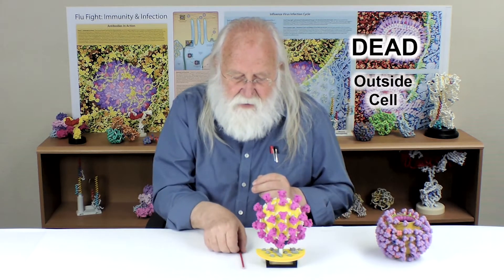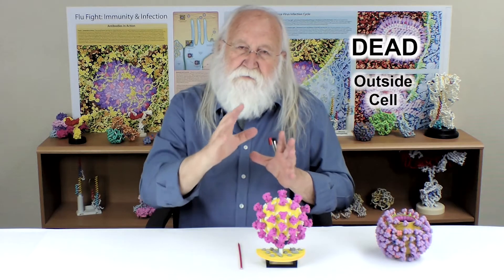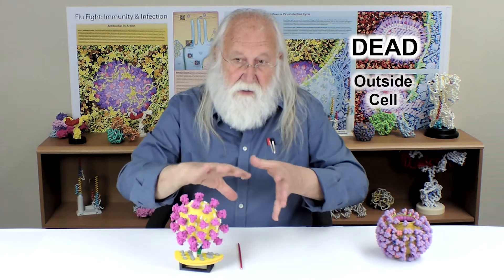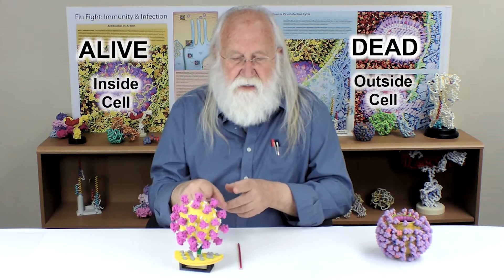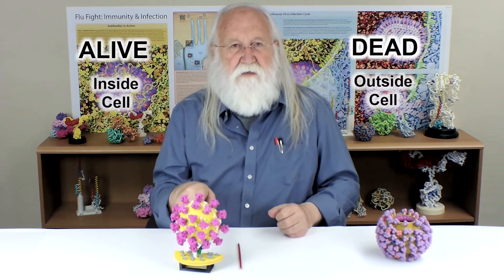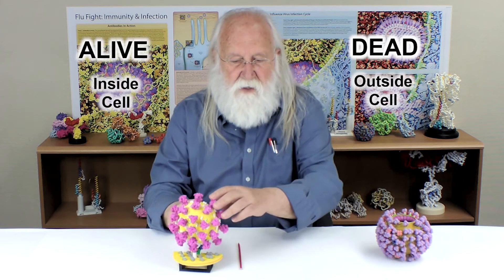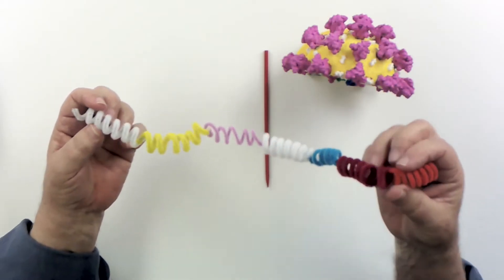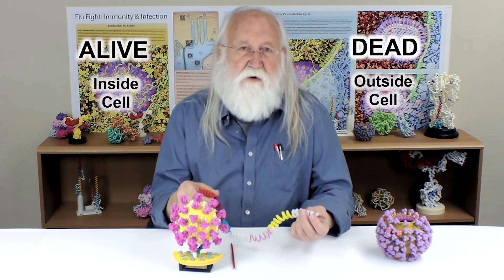The Science of Coronaviruses: Are Viruses Dead or Alive?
Are viruses dead or alive? Tim Herman, PhD, uses 3D models and watercolor cellular landscapes to answer that question and more!
Dr. Herman is founding partner and scientific officer at 3D Molecular Designs. He is founder and director of the MSOE Center for BioMolecular Modeling.